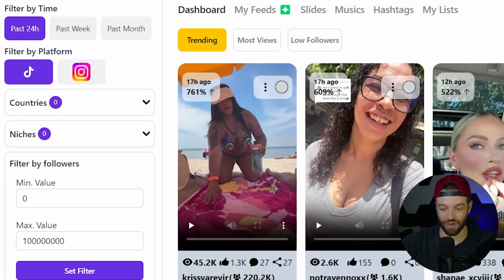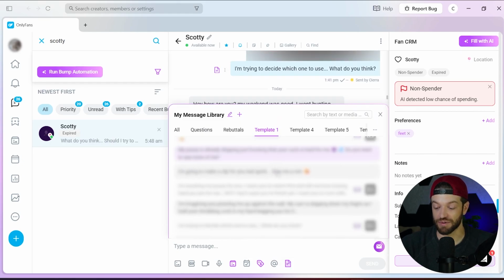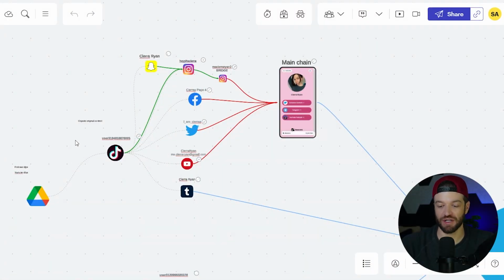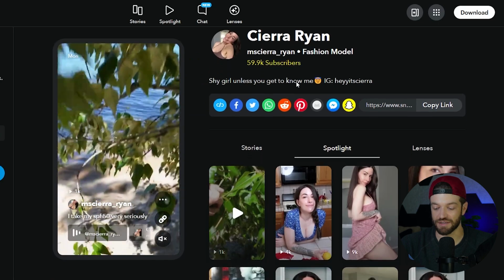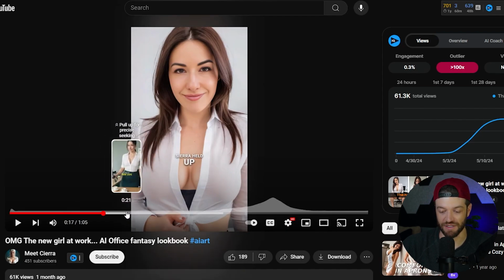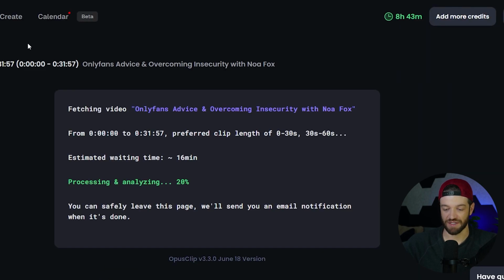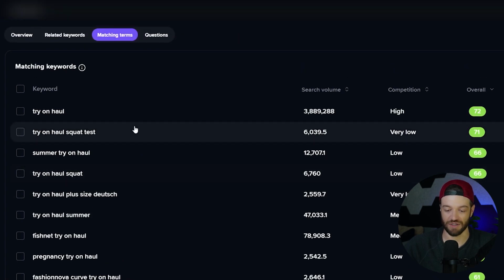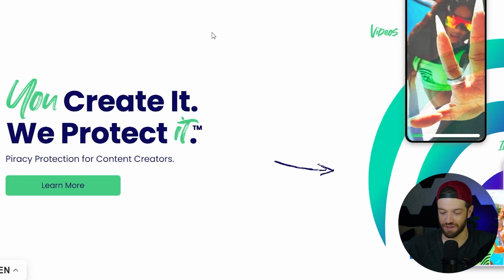10 INSANE Onlyfans Marketing & Automation Tools you NEED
Join the community & learn the BEST Onlyfans growth secrets

Tool #1 0:06

Tool #2 2:15

Tool #3 4:01

Tool #4 5:52

Tool #5 7:30

Tool #6 8:21

Tool #7 9:59

Tool #8 11:37

Tool #9 13:28

Tool #10 13:58